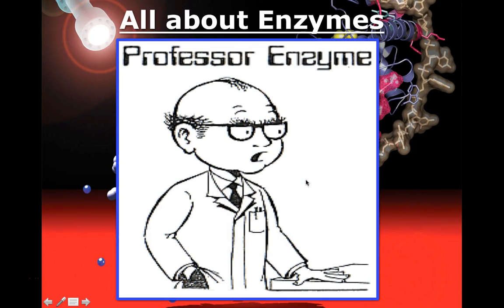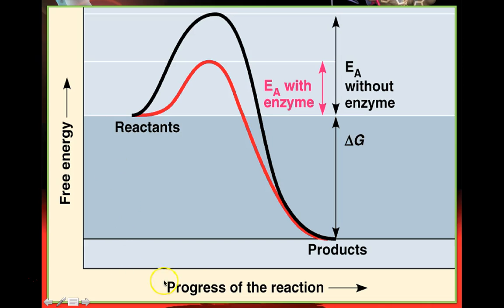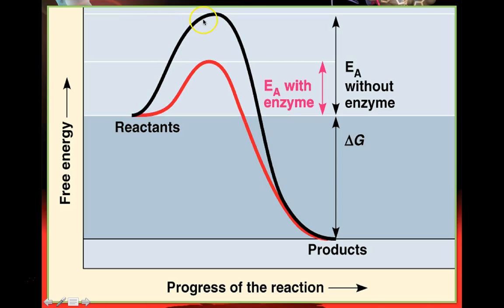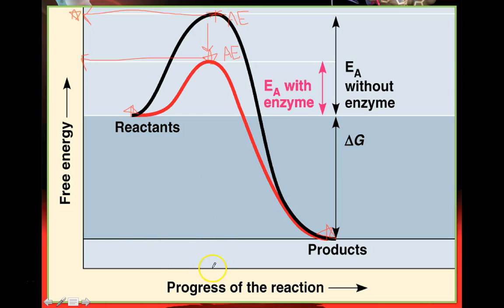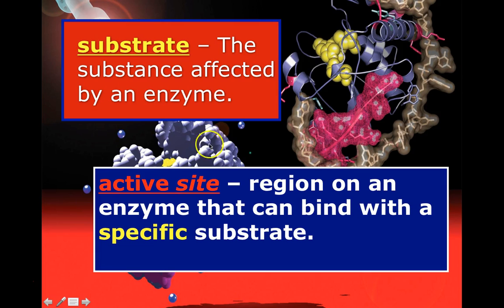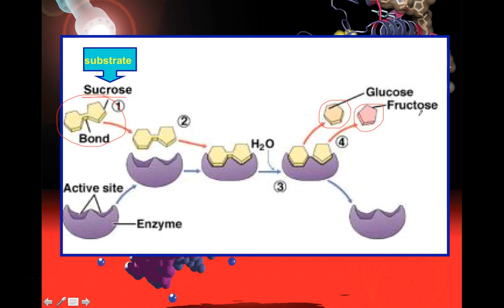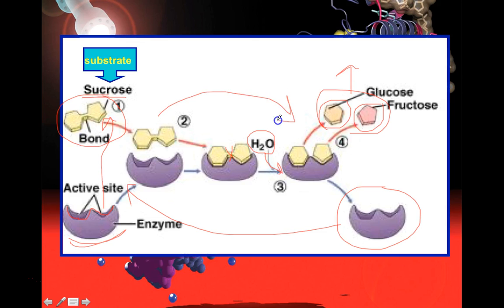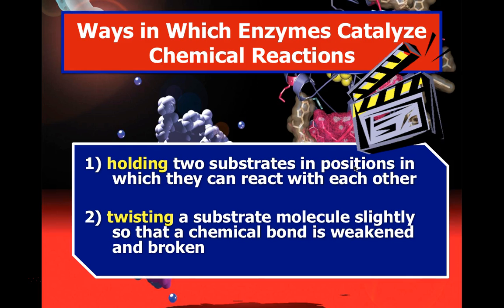Enzymes & Activation Energy